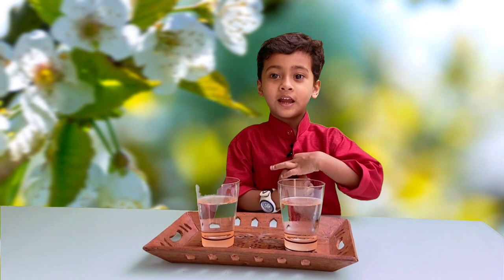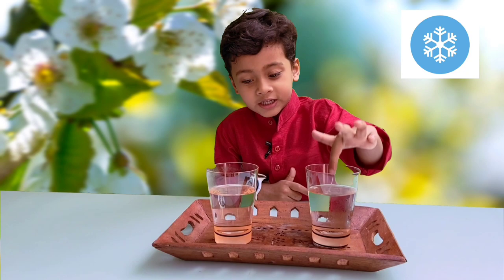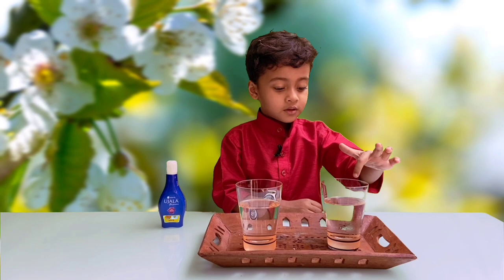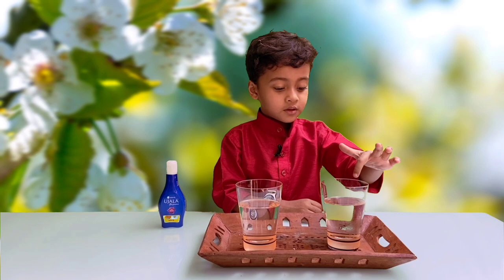Unbelievable Experiment Proves Lenz's Law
Lenz's law states that the direction of the electric current induced in a conductor by a changing magnetic field is such that the magnetic field created by the induced current opposes changes in the initial magnetic field. It is named after physicist Emil Lenz, who formulated it in 1834.

Swaraj singh| Amazing science experiment video